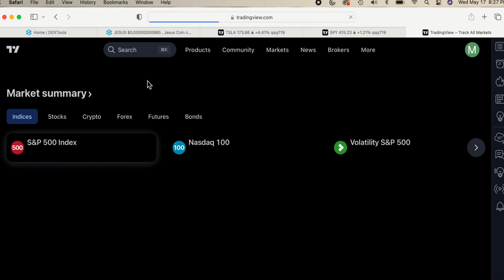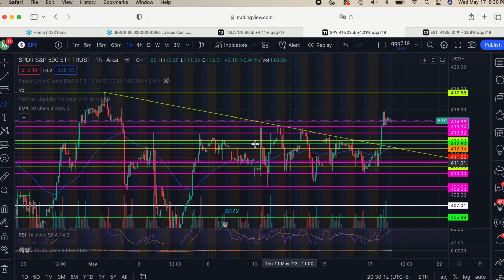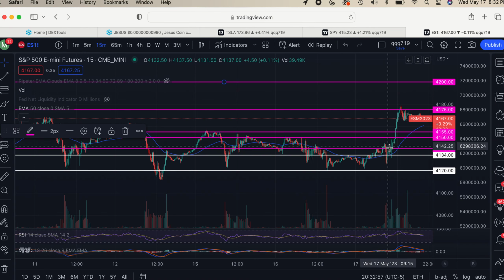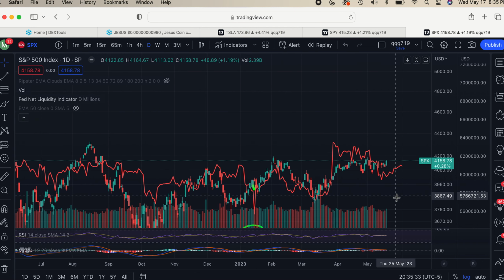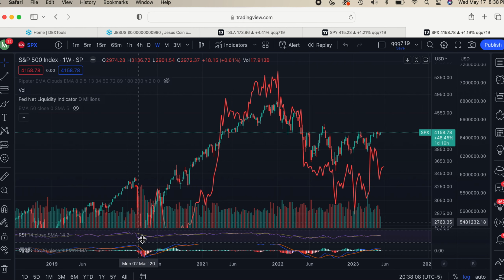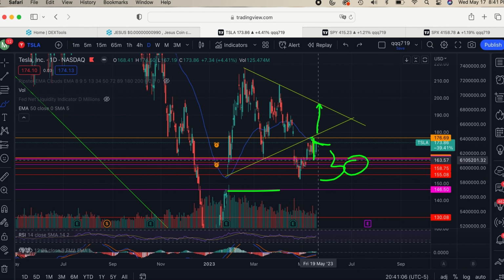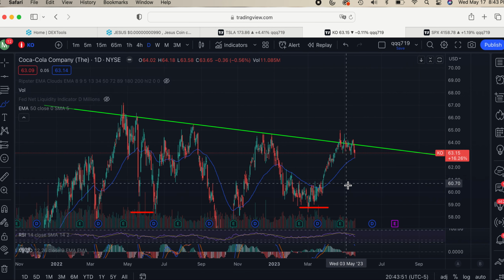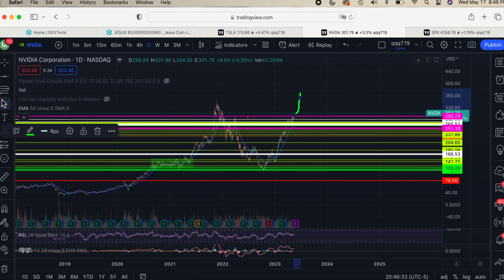TSLA 200? SPY 420.69? Maybe 2 inside days op-ex